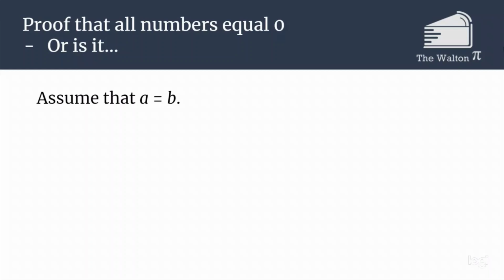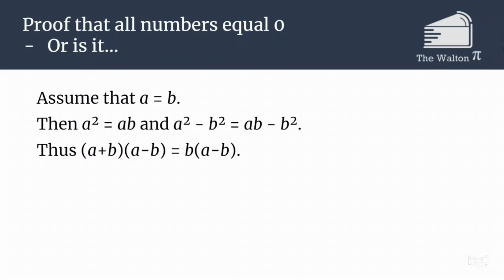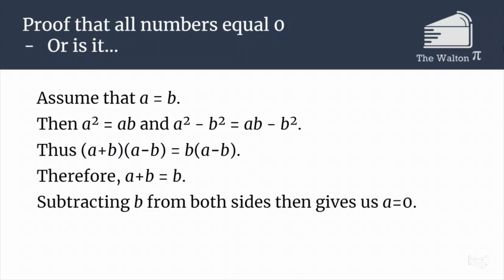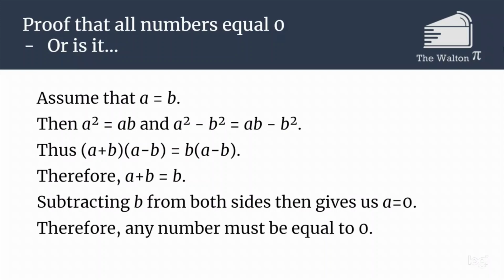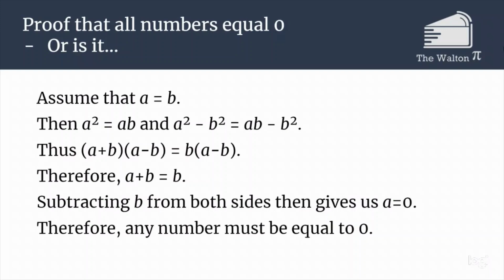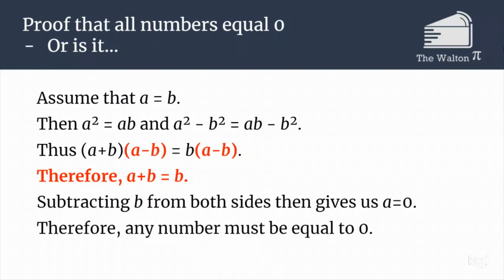Why all numbers are not 0 - An April Fools Video Response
In this video, we describe why the proof in the previous video that every number is equal to 0 was not a valid proof, and then we show what our proof should have shown.